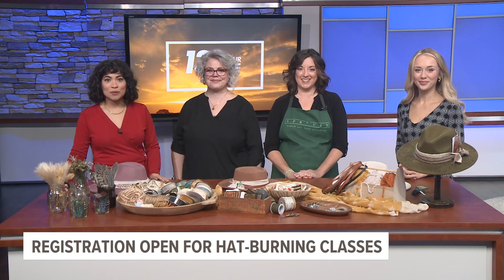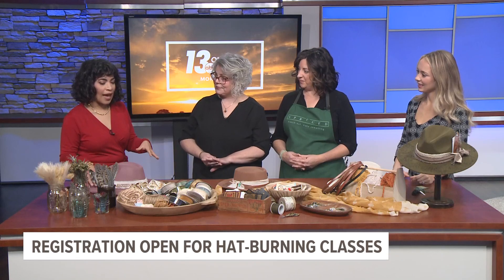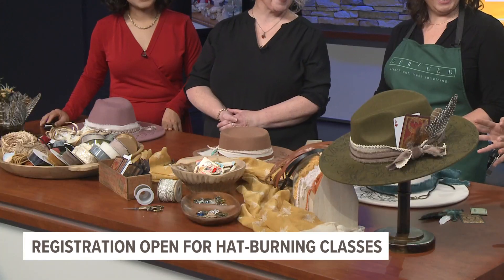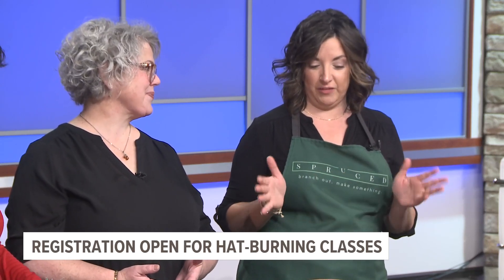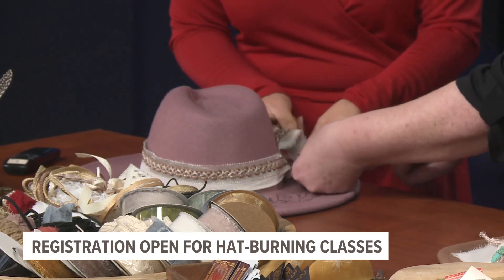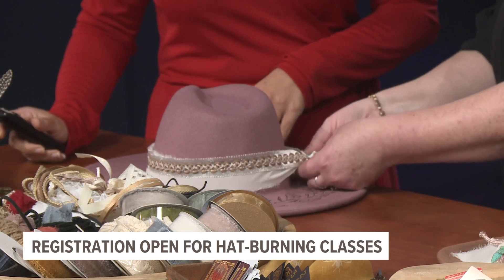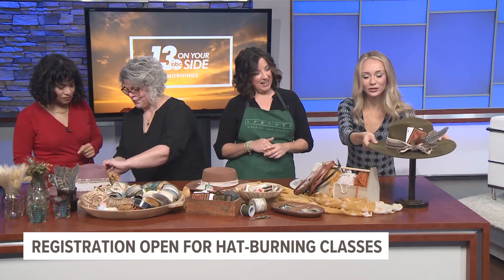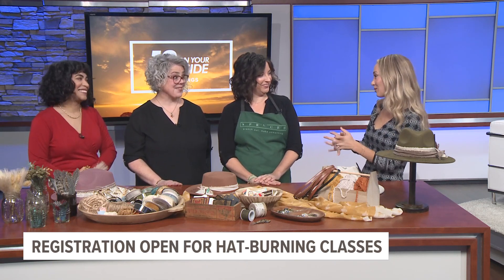GR business offering hat-burning workshops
Cher from Bitter Bee Design and Holly from Spruce Studio show Veronica and Sam how to decorate their hats.